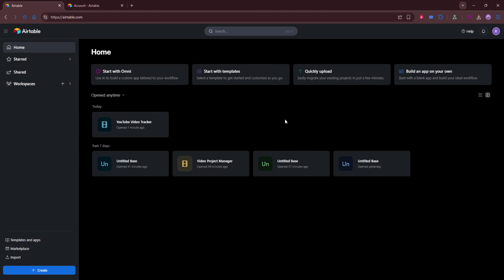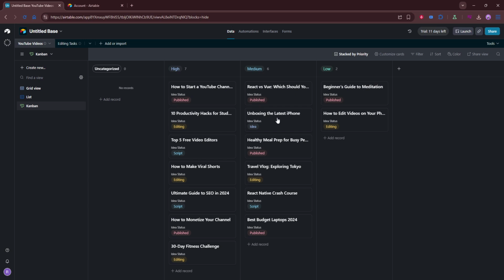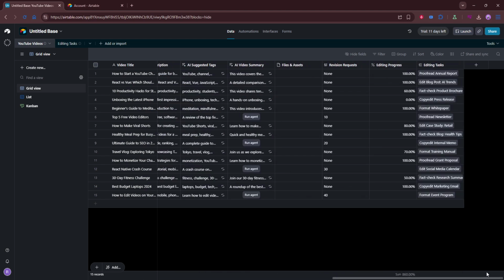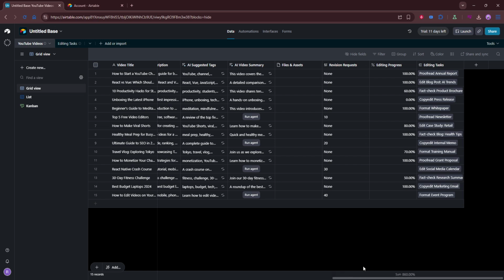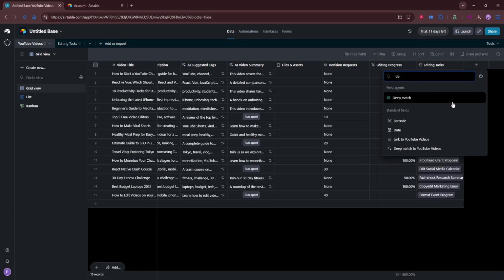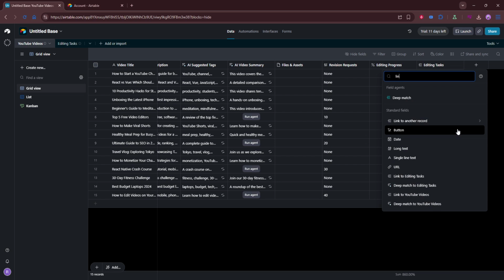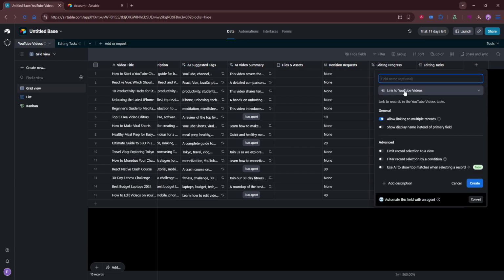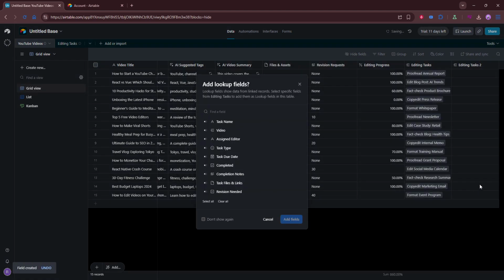How to Setup Dependencies in Airtable [Step By Step Guide]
In today's video we cover How to Setup Dependencies in Airtable [Step By Step Guide]